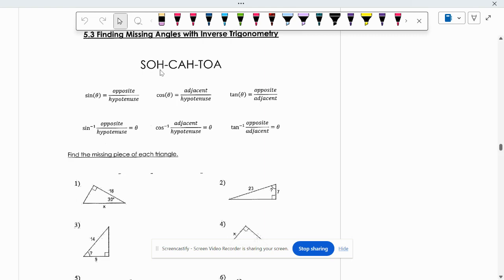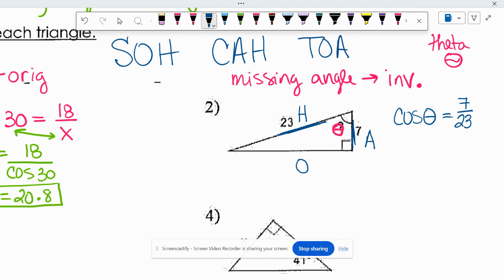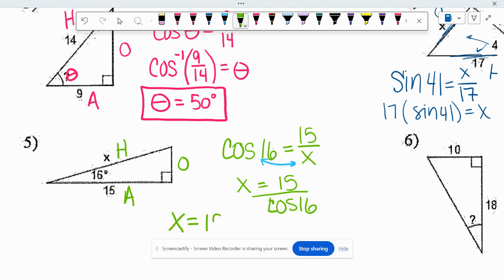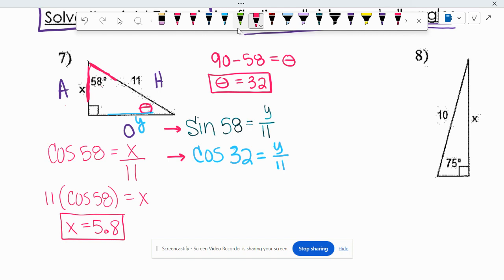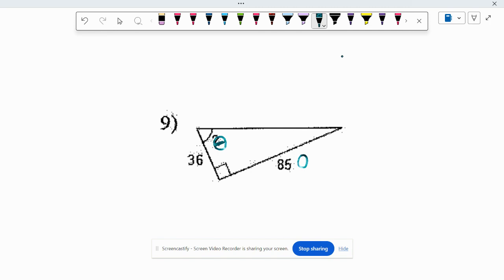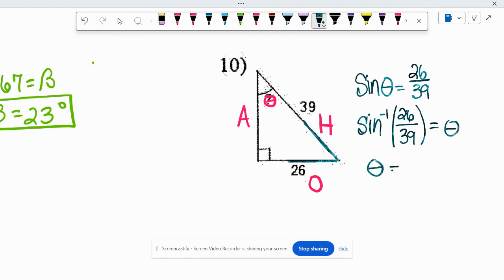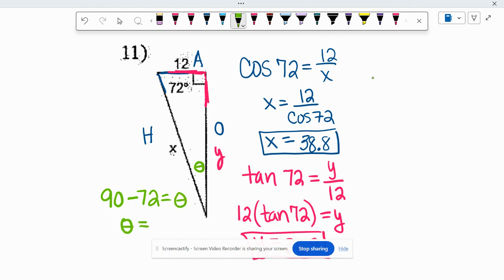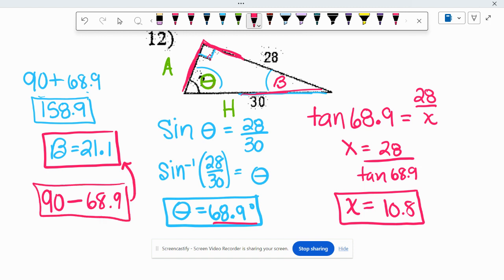5.3 Missing Angle with TRIG